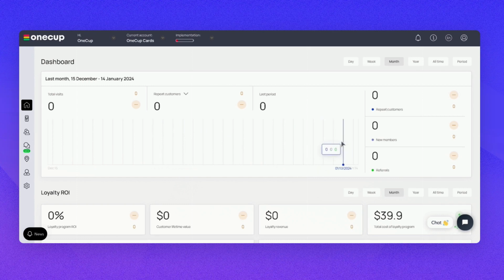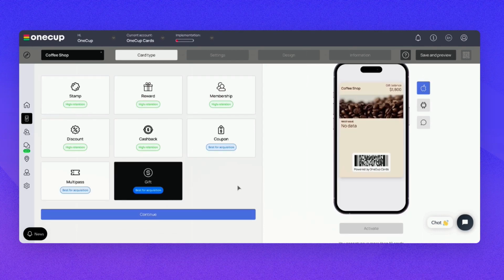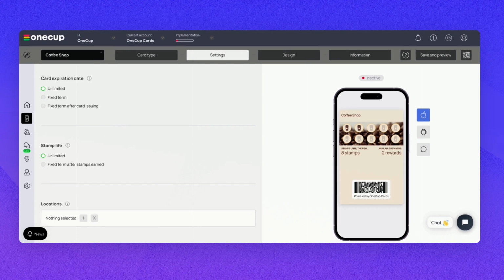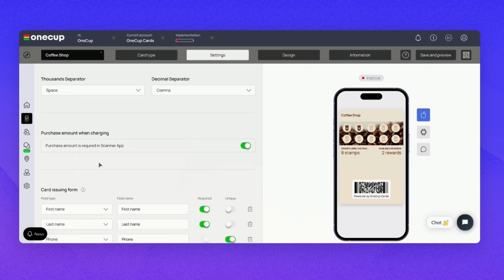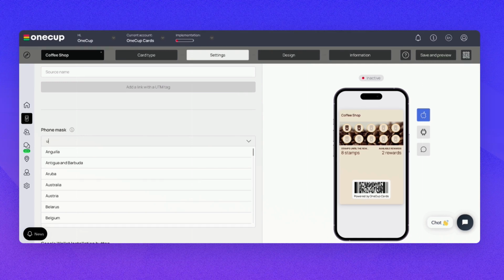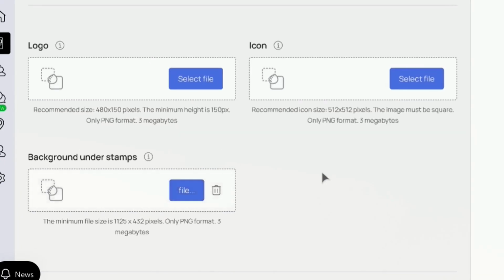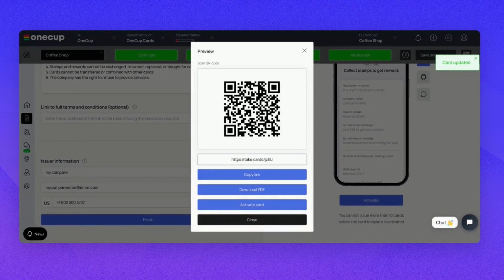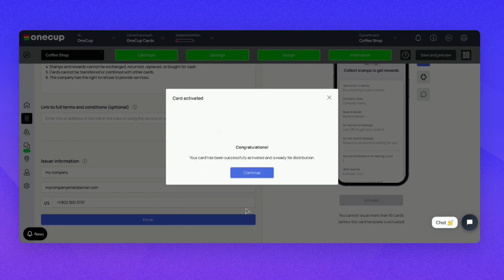Design Your Digital Loyalty Card & QR Code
We'll walk you through the design process, highlighting customization options to make your card stand out. Learn how to generate a QR code, making it simple for customers to scan and add your card to their mobile wallets like Apple Pay, Google Pay, and Android devices.

By the end of this tutorial, you'll have a stylish digital loyalty card with a QR code, ready for customer use.